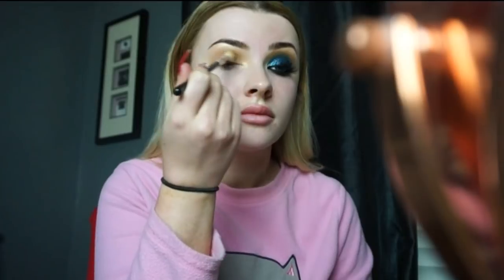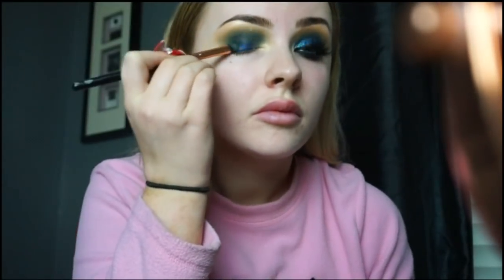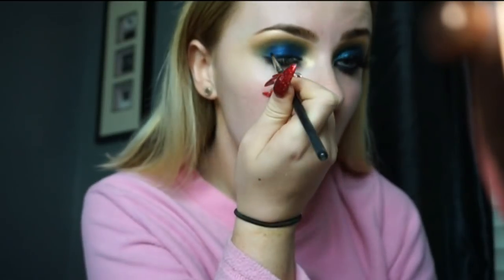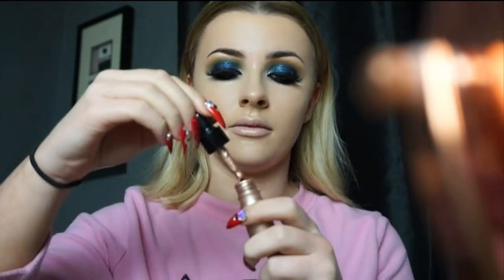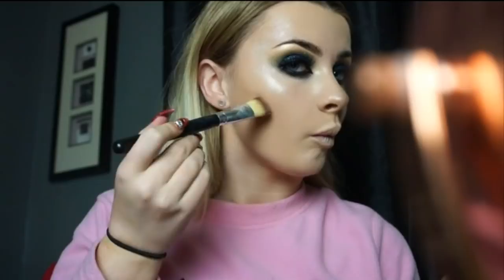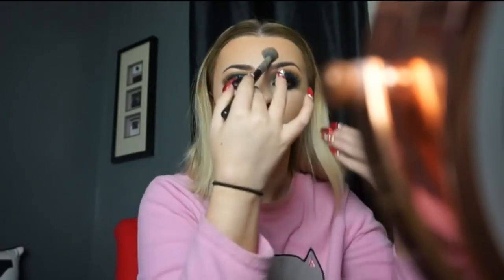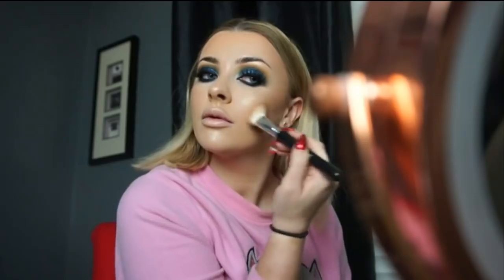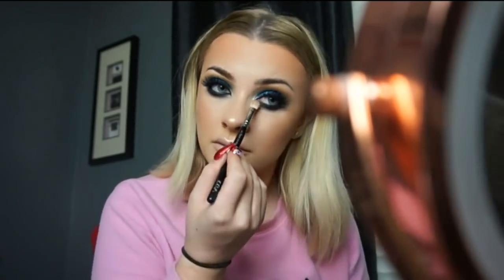GET READY WITH ME FOR THE HOLIDAYS | Aine Knocker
Today's video is a little Christmas glam inspo for you all! I hope this gives you enough inspo to create your very own Christmas day party glam look.
I just want to say a HUGE thank you to each and everyone of you who has supported mg this year especially in my YouTube journey because I truly believe that this year has really been the beginning of my channel. 2018 is going to be a bigger / better year for my channel.. more frequent uploads and better video quality.

Snapchat. ainepromakeup
Instagram. aineknockermua
Twitter. AineKnockerMua